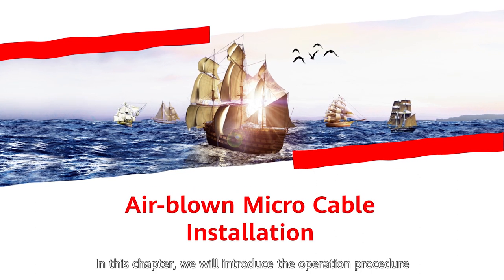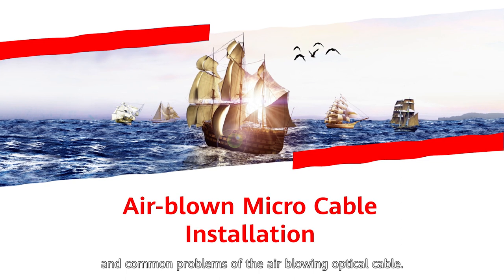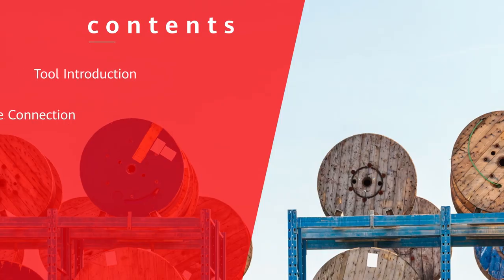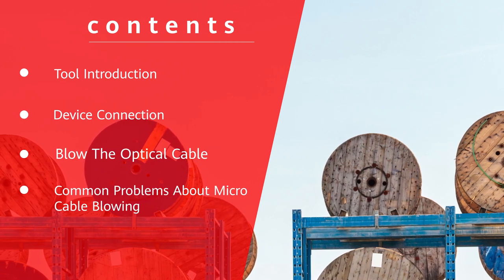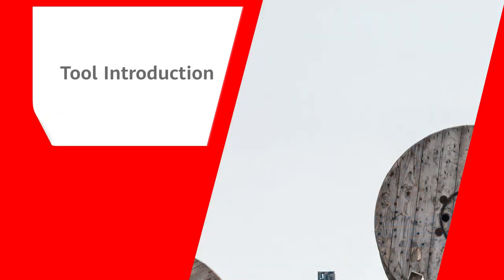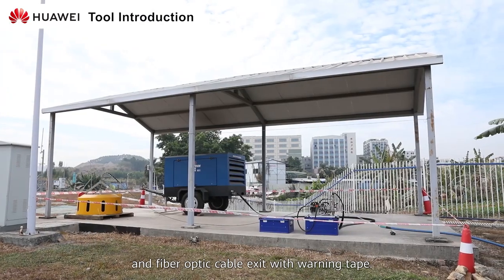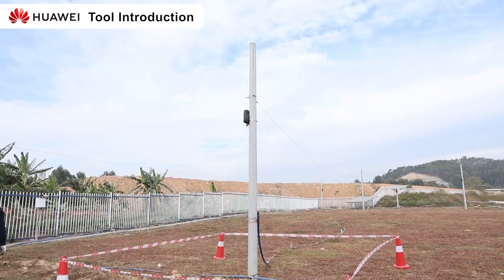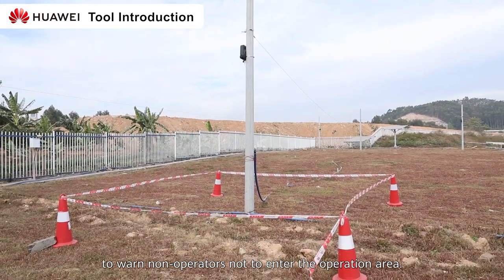How to Install Air-Blowing Optical Cables Correctly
Installing air-blowing optical cables is a delicate job. Technicians have to pay attention to the device connector, driver, air pressure, and others. This HowTo video highlights the 4 crucial steps technicians need to take note of when installing air-blowing cables. Also, learn about the 7 common problems that can occur during installation from Huawei experts.